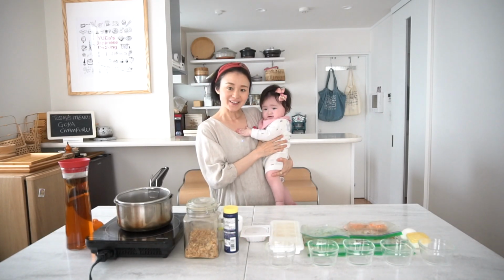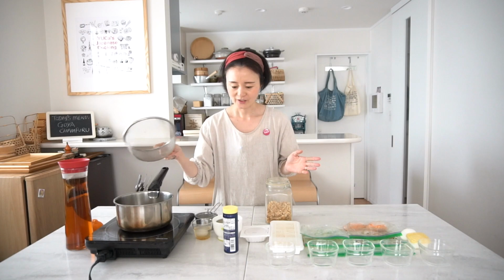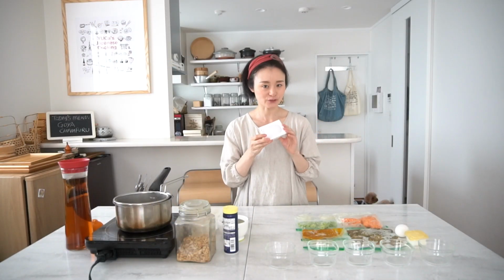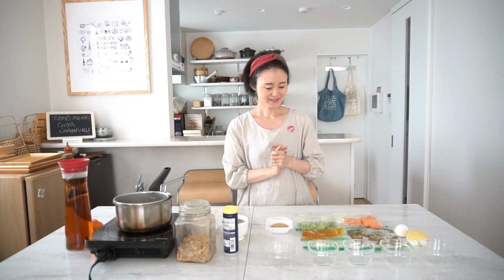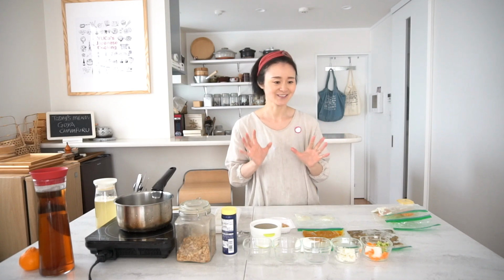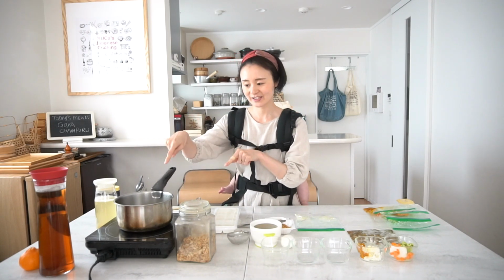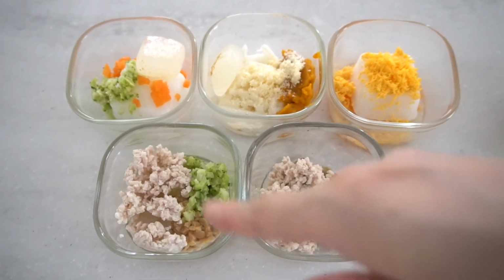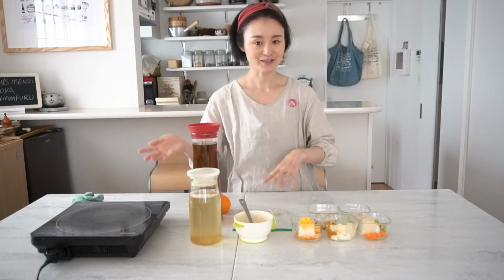How To Make Baby Food In Japan (7-8 Months)Vol. 1 | Porridge & Udon Recipe | YUCa's Japanese Cooking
In this vlog, I will introduce Baby food (7-8 months) in Japan. In Japan, babies start eating baby food around 5 months old. As a mom of 2 children, I've been enjoying making baby food (and also kids meal) for almost 5 years now. My daughter became 8 months old so I decided to film what she eats now. I hope you enjoy watching this video and try it out!

📩 Want more Japanese food stories, recipes, and seasonal ideas from my kitchen in Japan?